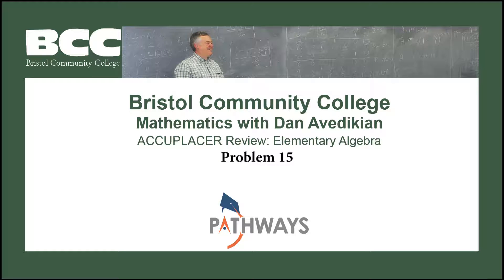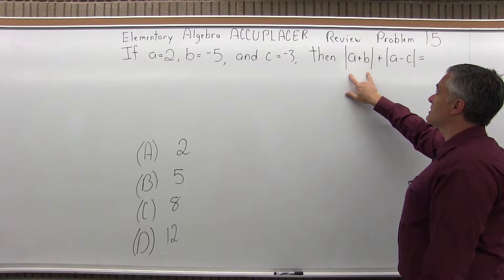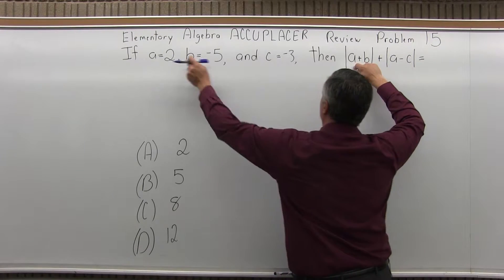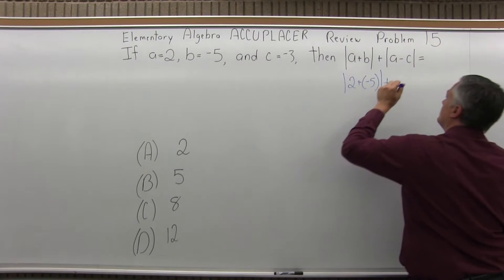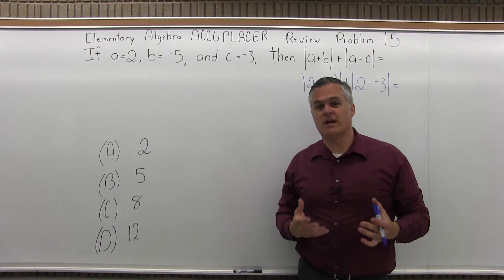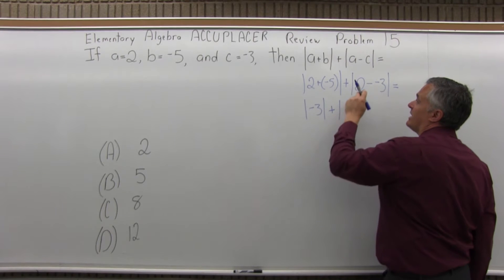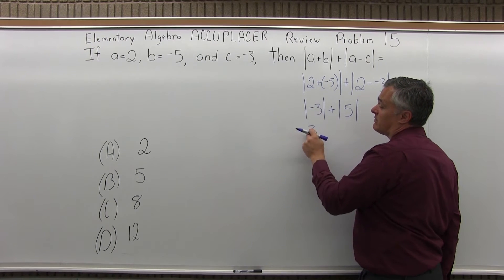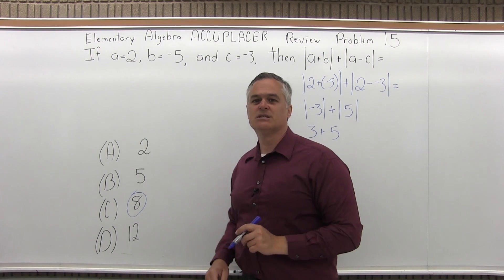ACCUPLACER Review: Elementary Algebra Problem 15 - Mathematics with Dan Avedikian